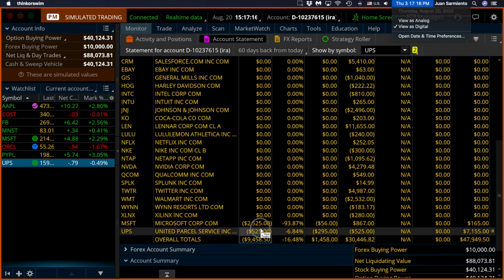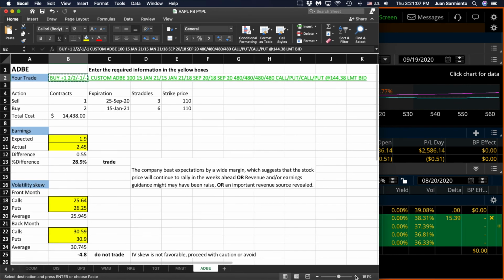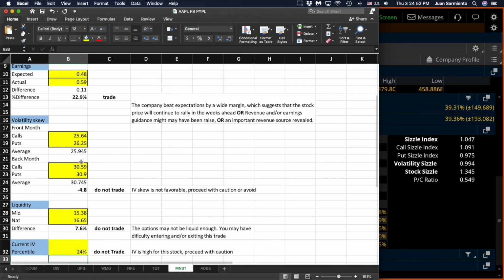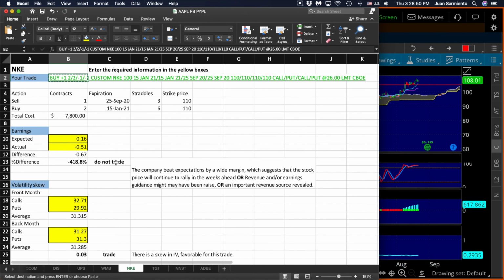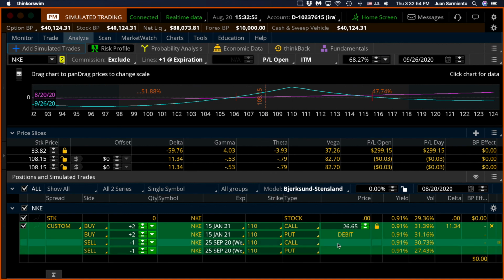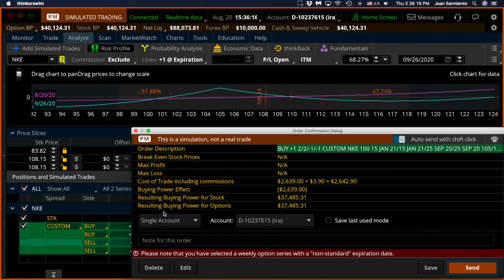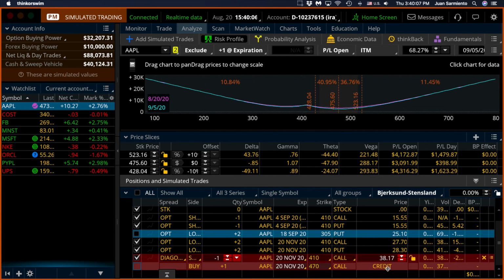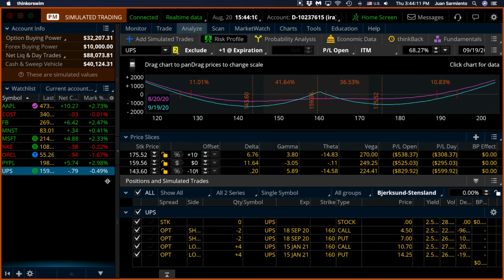Episode 4. The Spreadsheet